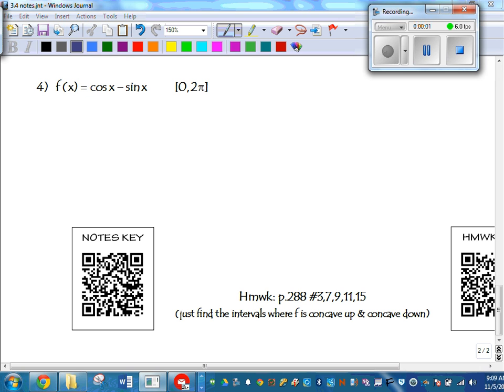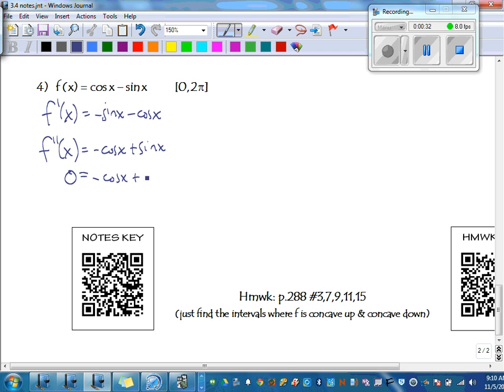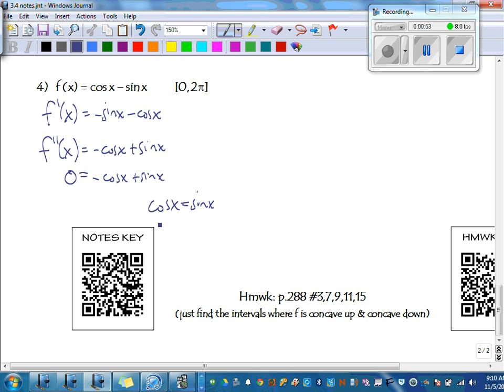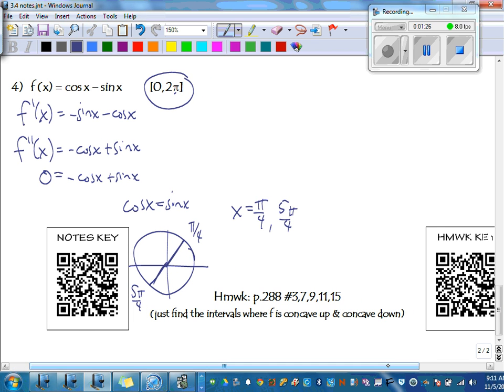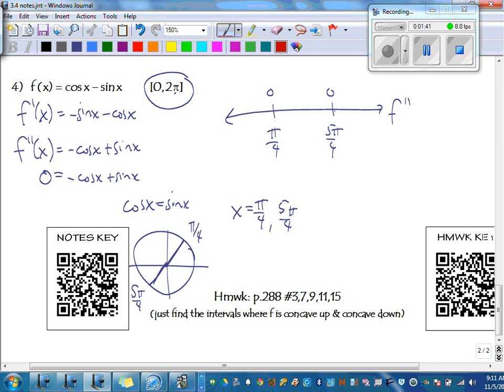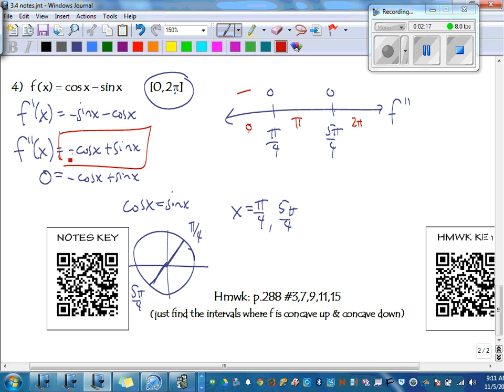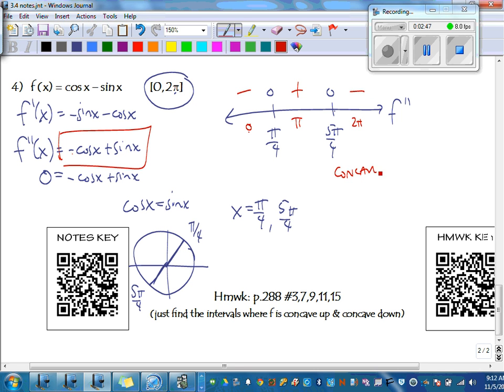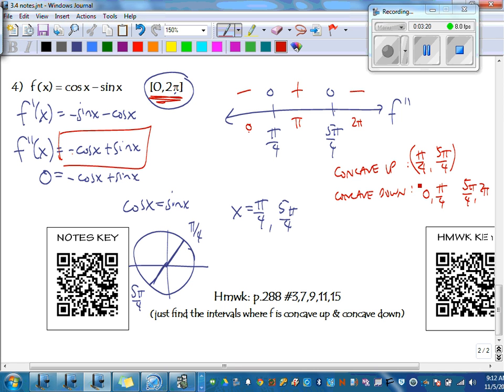Calculus 3 3 Notes problem #4